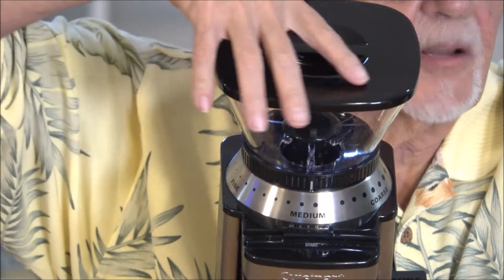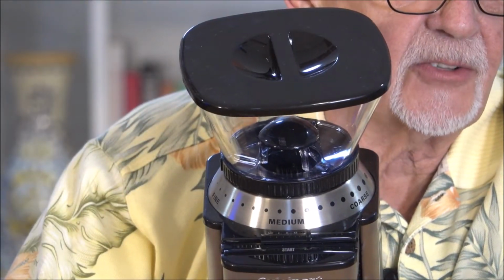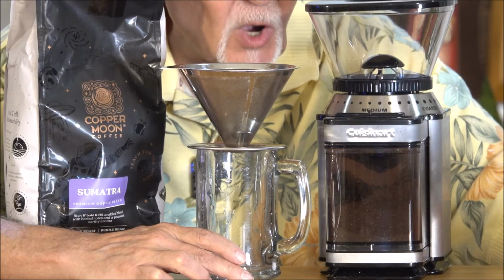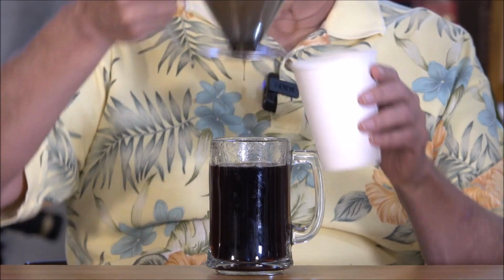Cuisinart DBM-8 Supreme Grind Automatic Burr Mill Grinder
Burr grinding provides a uniform grind to your fresh coffee beans to ensure your coffee grounds are exactly the way you prefer. The grind chamber holds enough ground coffee for 32-cups. And it has an electric timer that automatically shuts off the unit when your grind cycle is complete.